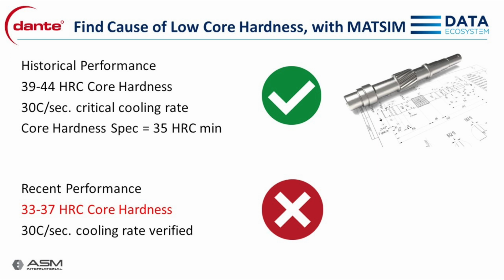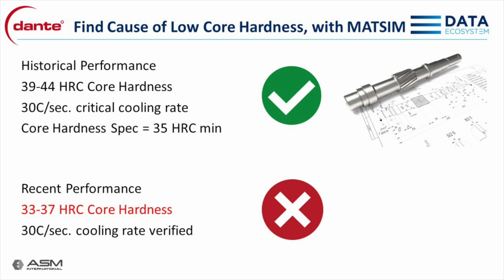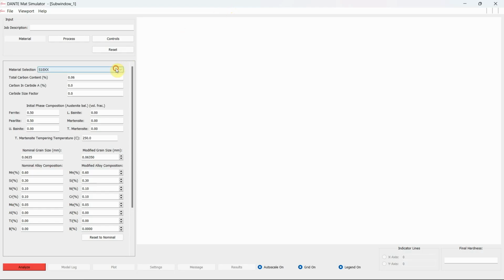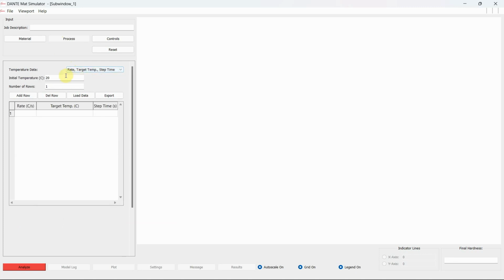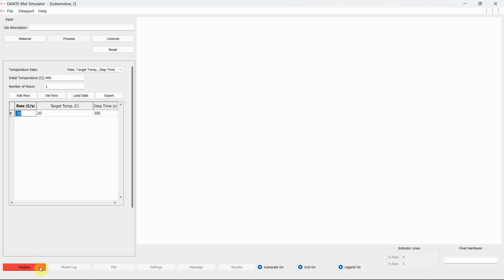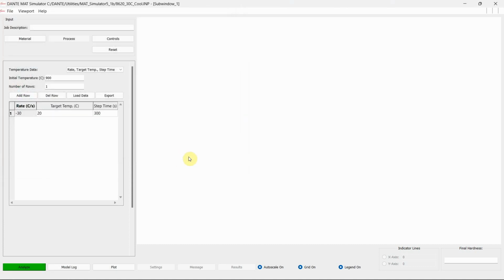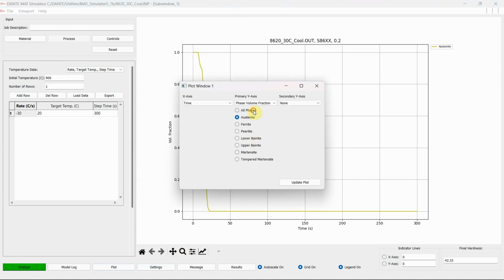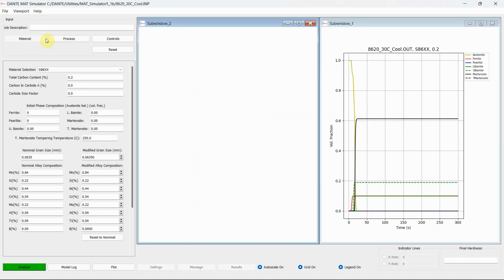Find Cause of Low Core Hardness with DANTE Solutions / ASM Data Ecosystem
DANTE Solutions’ utility tools in the ASM Data Ecosystem offer state-of-the-art heat treatment simulation software, promoting improved components and process design in heat treatment. This video will show how you can find the cause of low core hardness quickly and efficiently.